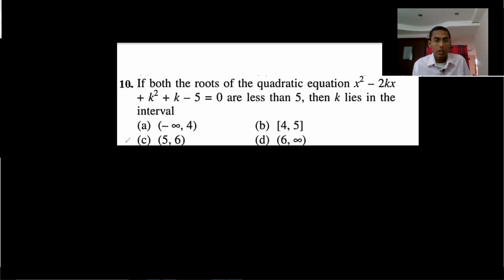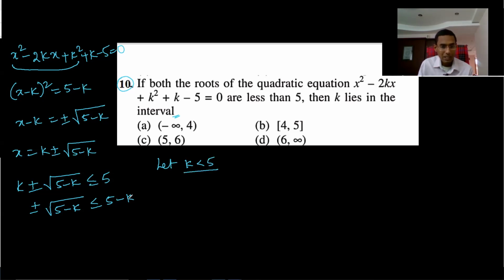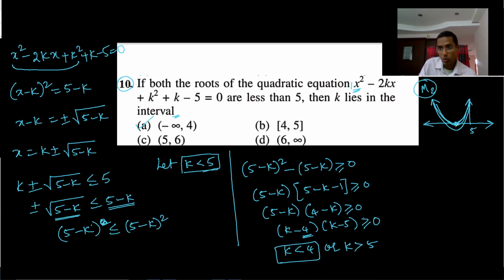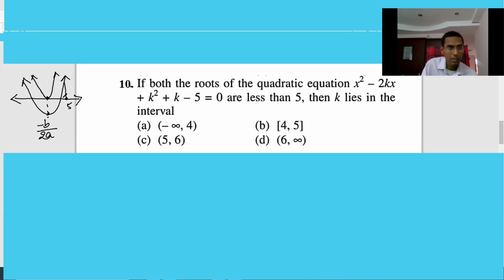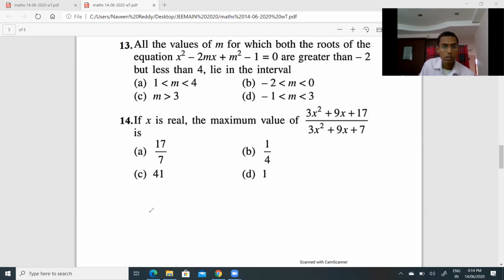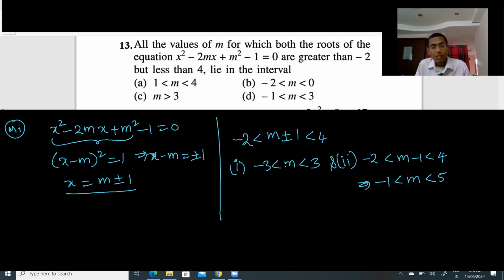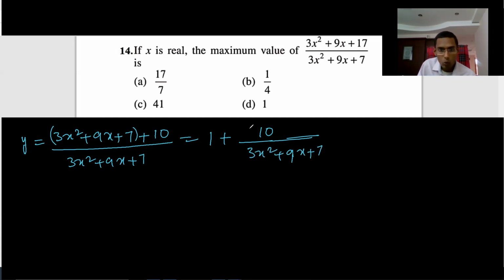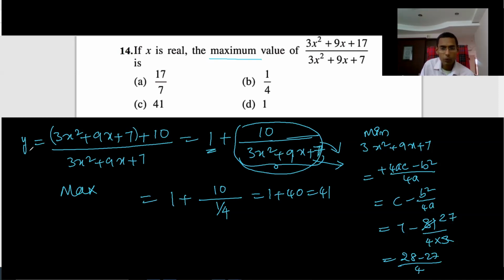QUADRATIC EQUATIONS PART19